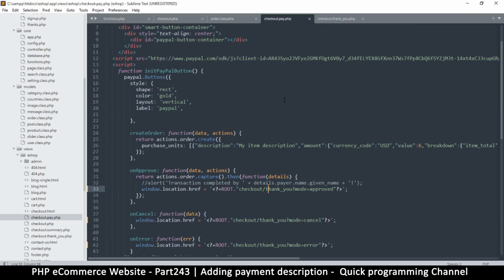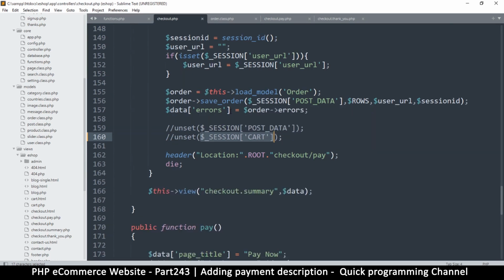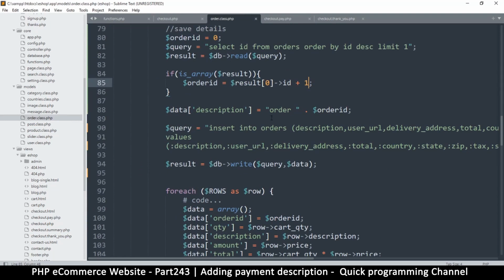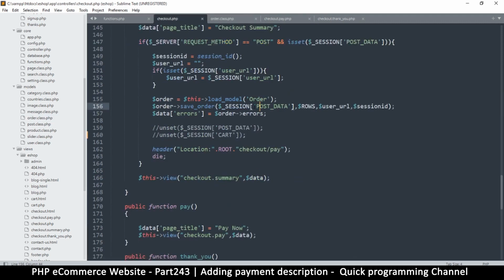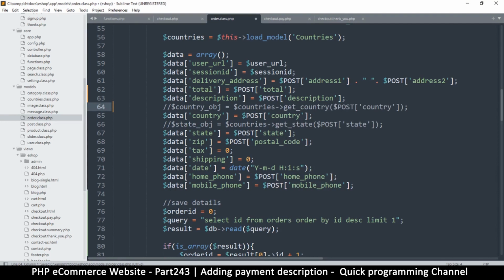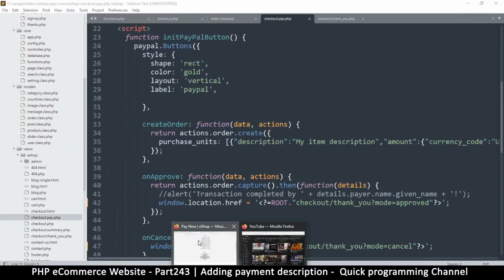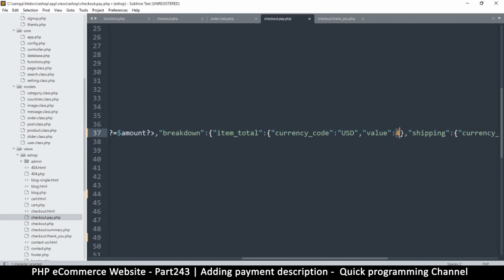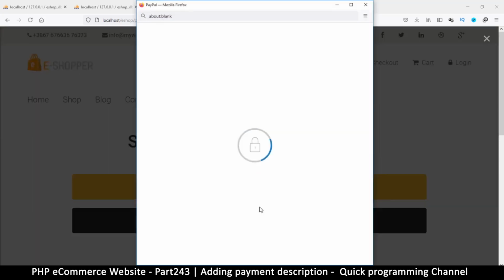#243 PHP Ecommerce website development | Adding payment description | MVC OOP - Quick programming